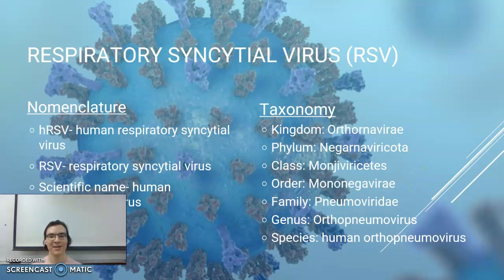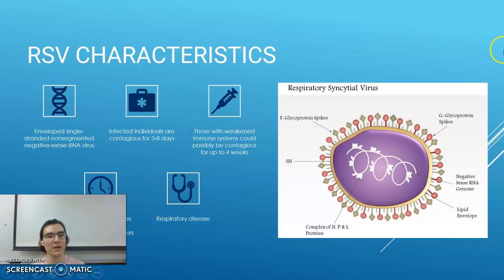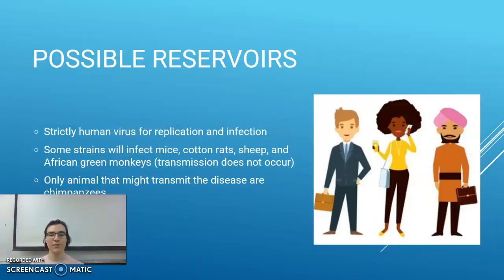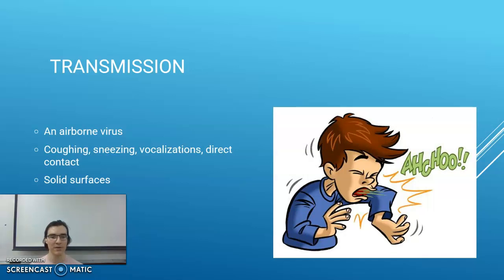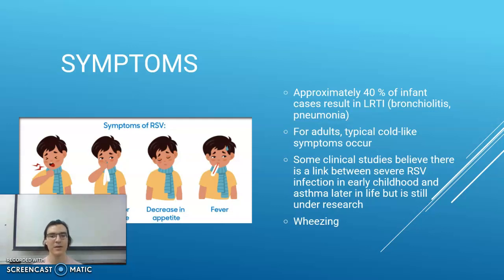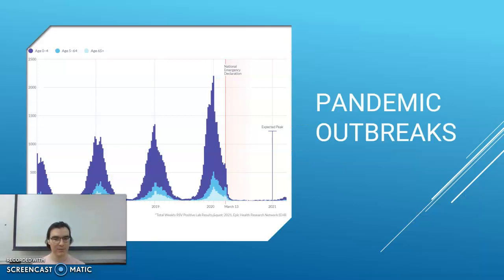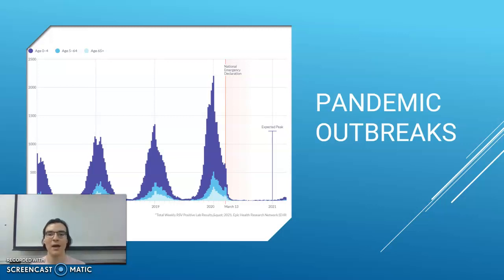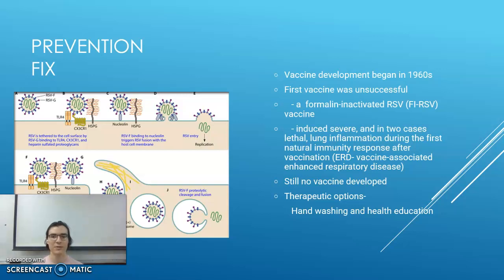A Look into RSV